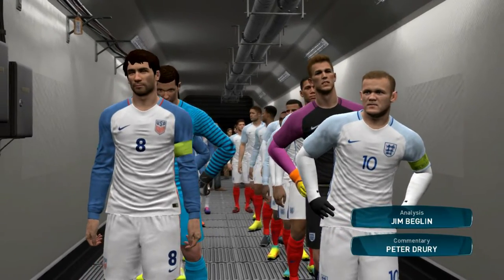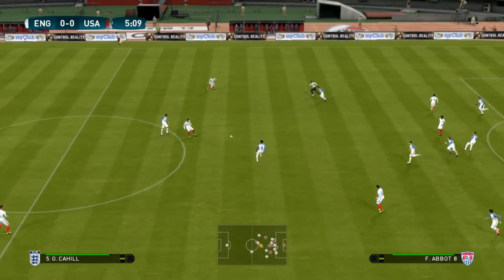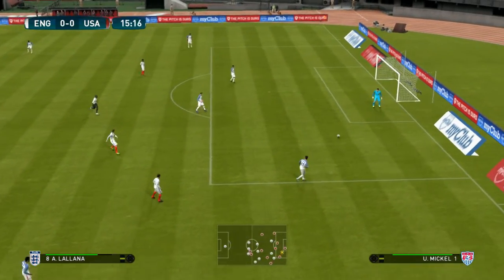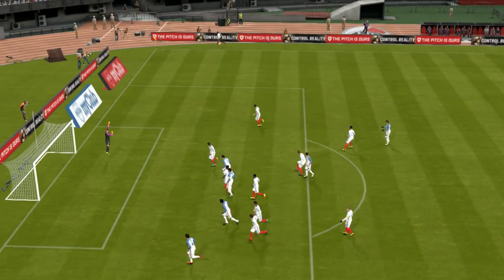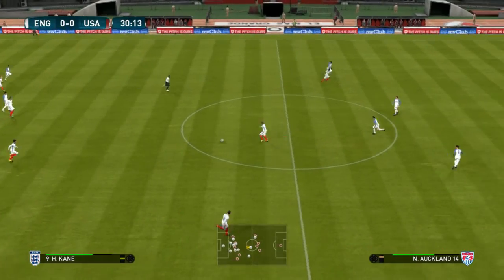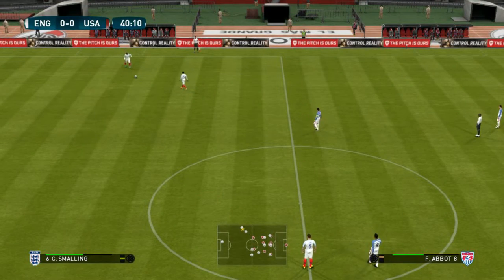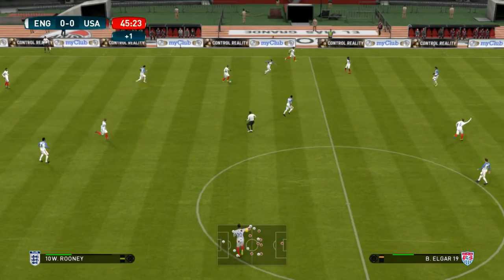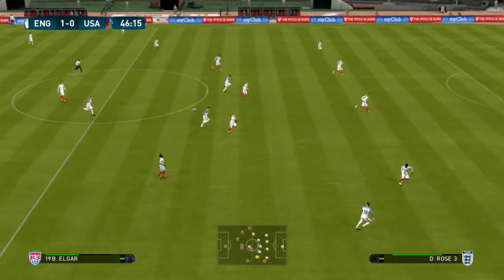England Vs Usa 2022 Qatar World Cup Prediction (1-0)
WATCH England Vs Usa 2022 Qatar World Cup Prediction (1-0)